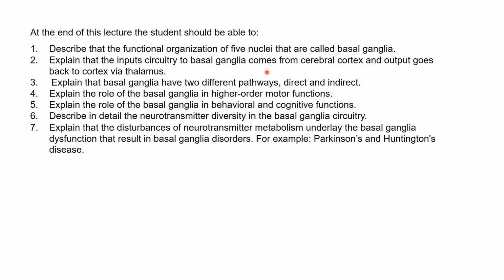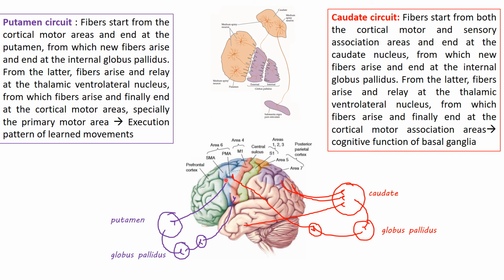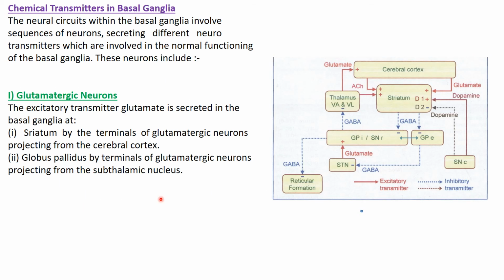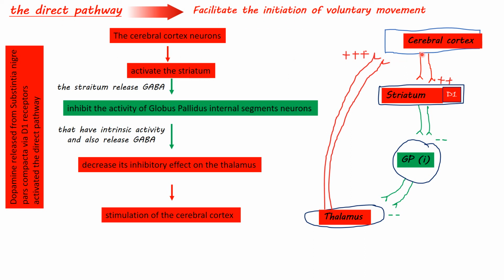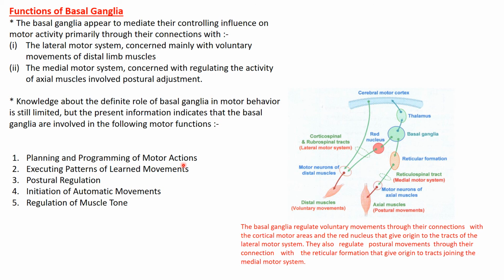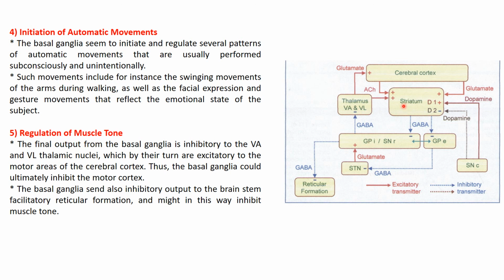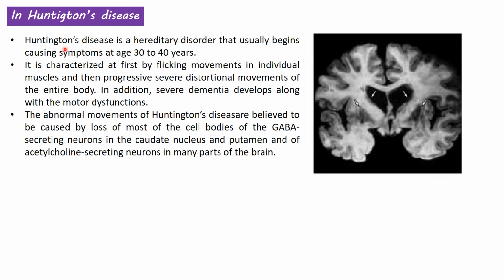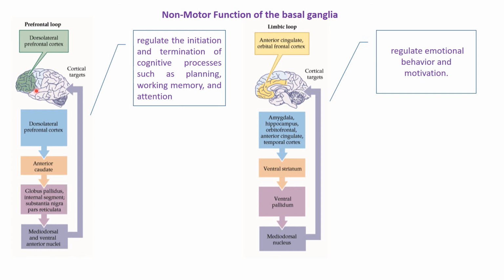L 13 Basal Ganglia physiology Spring 2021 Hussein F Sakr